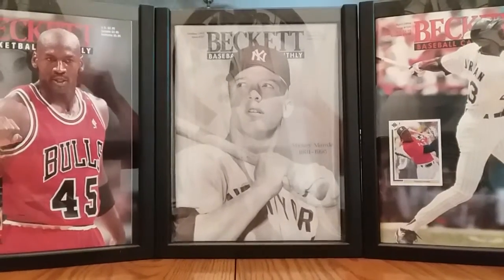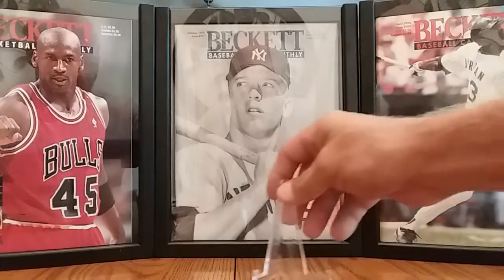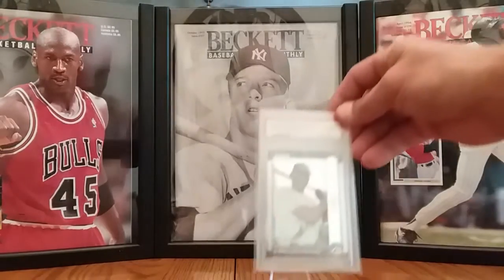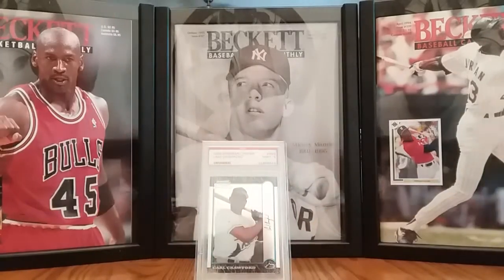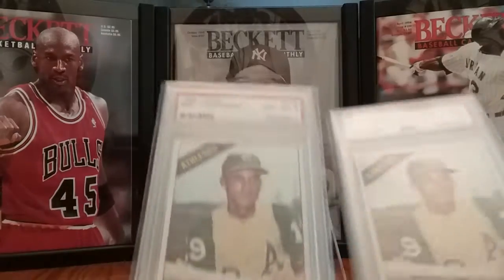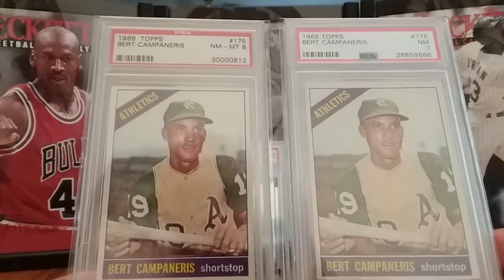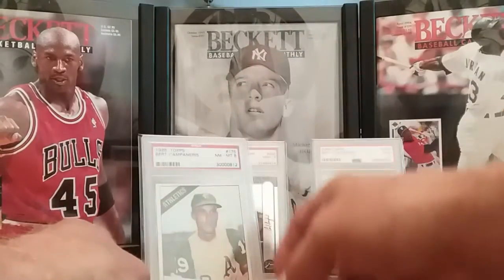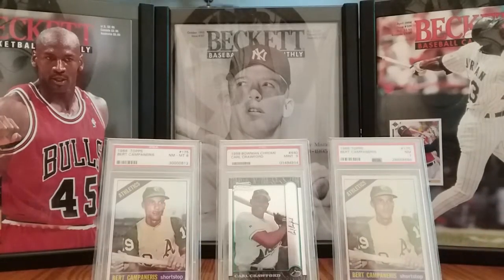Top 50 Career Stolen Base Leaders Update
Halfway Point #24 & 25 of 50.